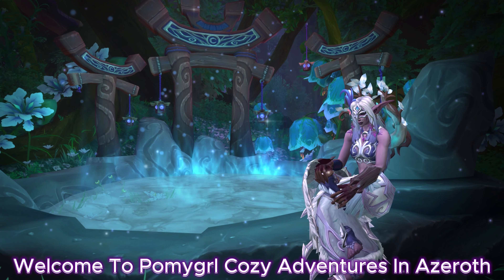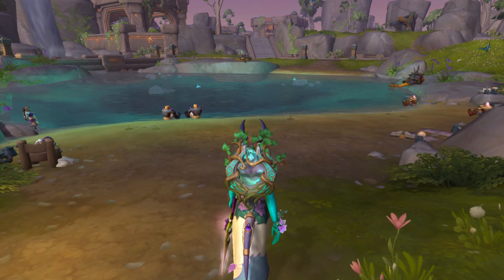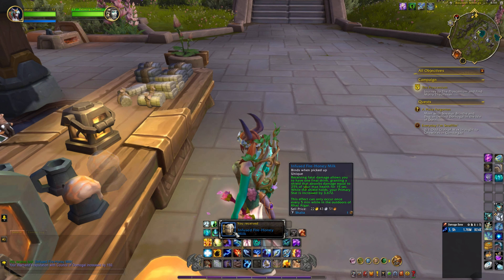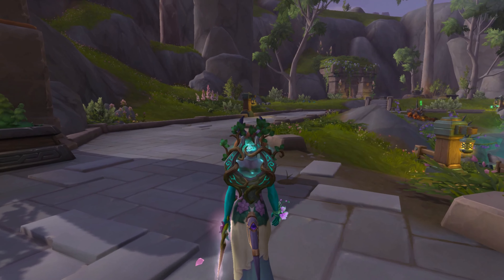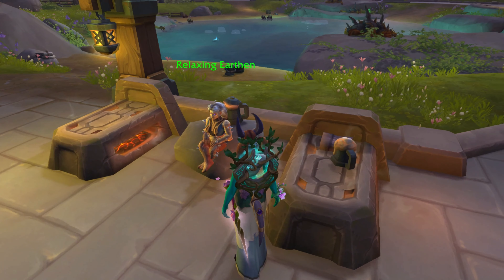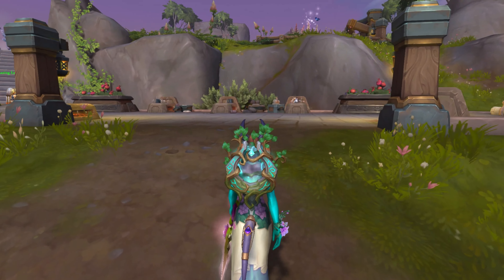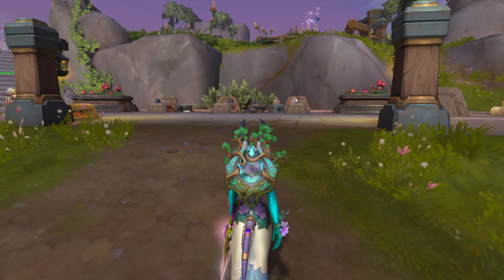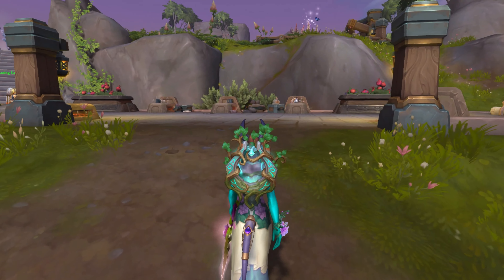WoW | The War Within | Boulder Springs A Place To Relax With Hot beds And Hot Tubs 🧘🏻‍♀️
Join me as I explore Boulder Springs, a stunning location in the southeastern part of the Isle of Dorn in World of Warcraft: The War Within. Known for its scenic beauty, this area is surrounded by notable locations such as Boskroot Basin and Opalcreg to the west, and Dornogal to the north.

In this video, we’ll take in the breathtaking landscapes and enjoy the adventure of discovering this enchanting spot. Perfect for adventurers looking to immerse themselves in the beauty of Azeroth.

So grab your favorite elixir, wrap yourself in warmth, and let’s embark on a tranquil journey through Boulder Springs 🚶‍♂️✨

World of Warcraft  Exploration MMORPG
WoW Exploration  Azeroth  Boulder Springs
Isle of Dorn Gaming  Azeroth
Boskroot Basin Opalcreg
Dornogal
Fantasy Game
MMORPG
Gaming
WoW Exploration
Scenic Beauty
Exploration
The War Within , New Expansion

You can also follow me on other platforms, such as Instagram, you can find the link in the about me section of my channel page.

Tools I use to Edit :CapCut
Tools I Use To Take Pics: Narcissus Addon